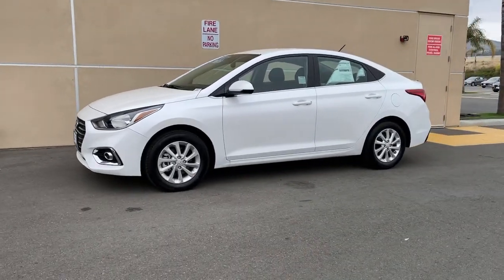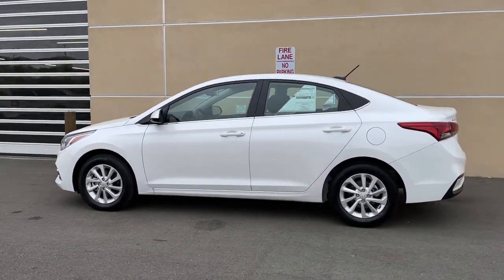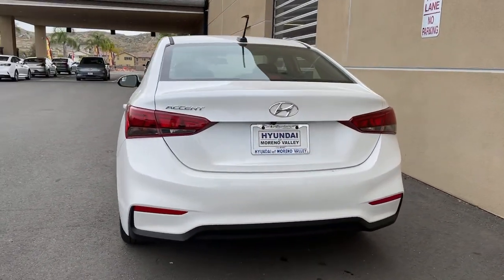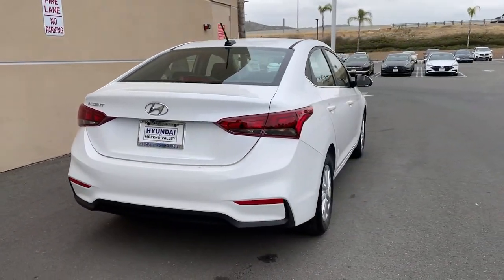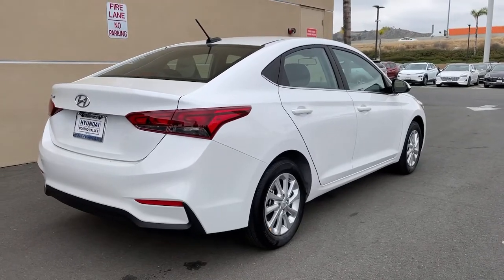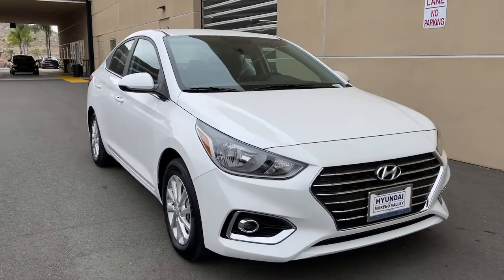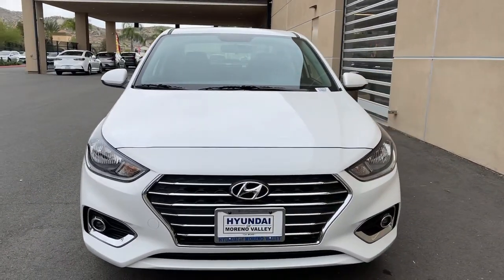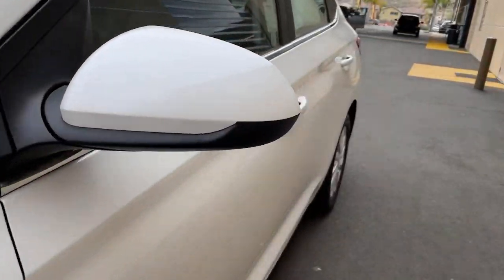2021 Hyundai Accent Moreno Valley, Riverside, Beaumont, Banning, Perris CA 210374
Frost White Pearl New 2021 Hyundai Accent available in Moreno Valley, California at Hyundai of Moreno Valley. Servicing the Riverside, Beaumont, Banning, Perris, CA area.

Black Cloth. Frost White Pearl 2021 Hyundai Accent SEL FWD IVT 1.6L DOHCbrbr33/41 City/Highway MPGbrbrbrSee How We Make the Difference at Hyundai of Moreno Valley, Providing Hyundai Drivers from Moreno Valley, San Bernardino, Hemet, Redlands, and Riverside CA With a Quality Experience. Price includes: $1000 - Retail Bonus Cash. Exp. 05/03/2021